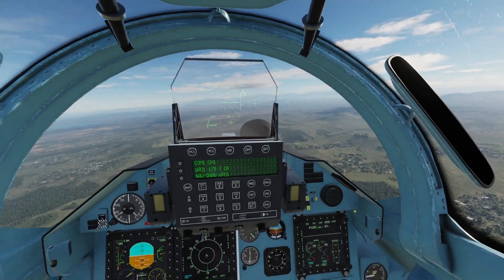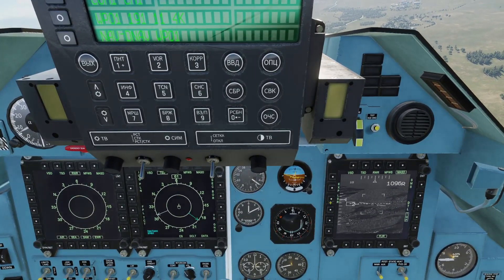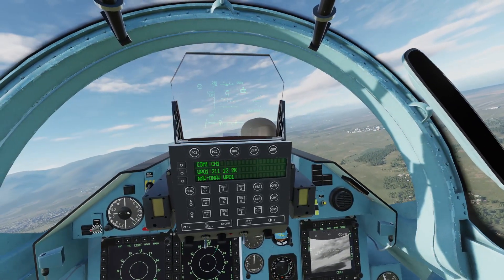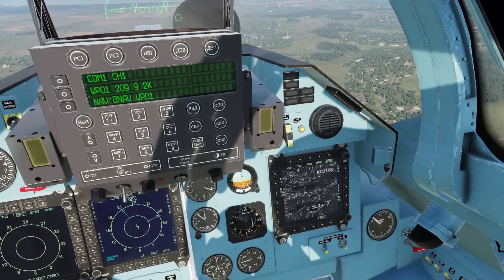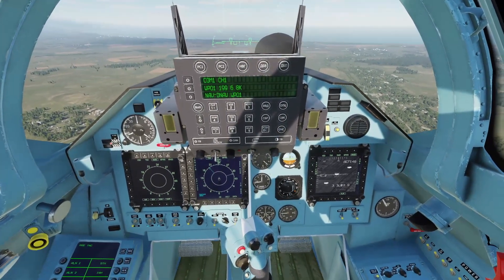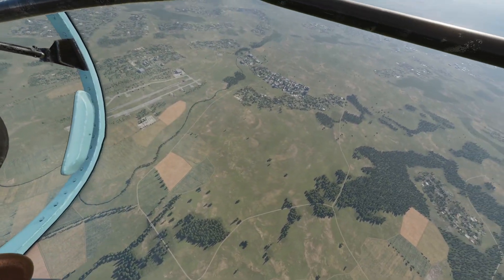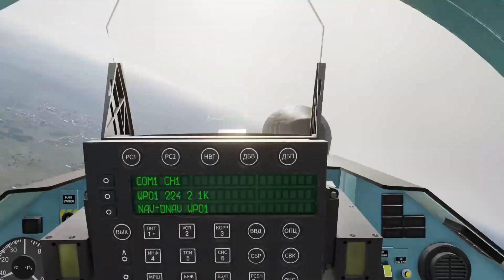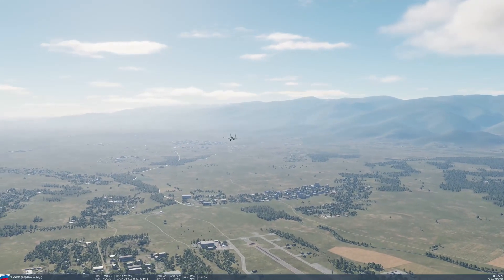DCS Su-30 Code Name Flanker Mod - How to use Laser guided bombs.